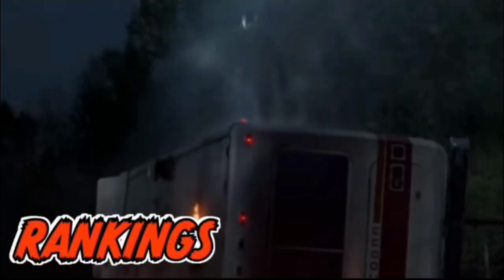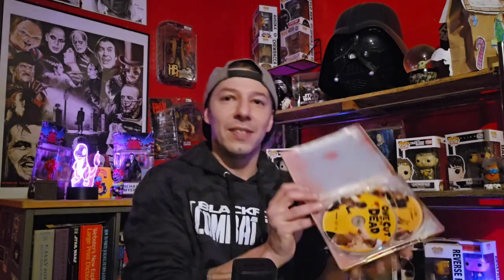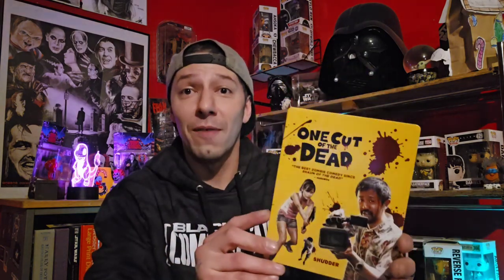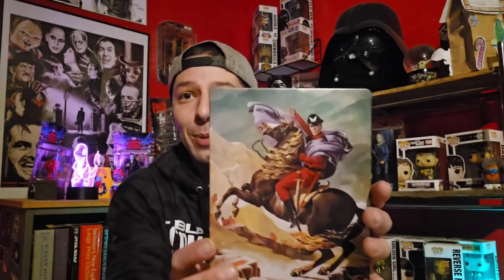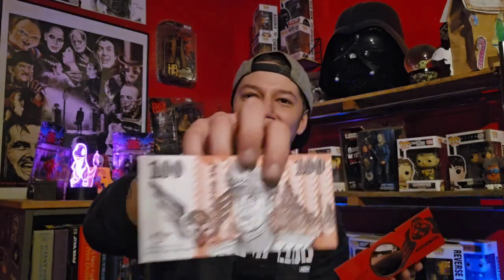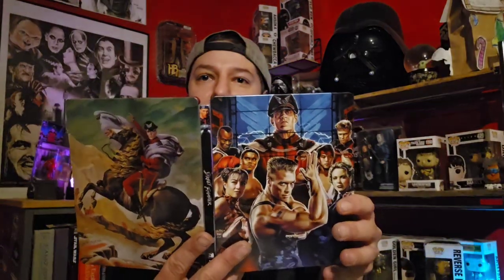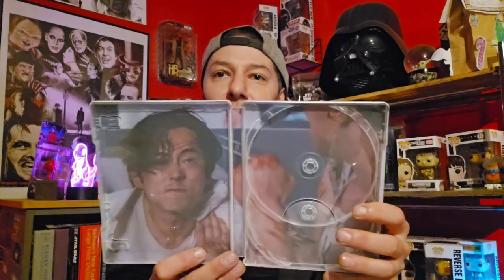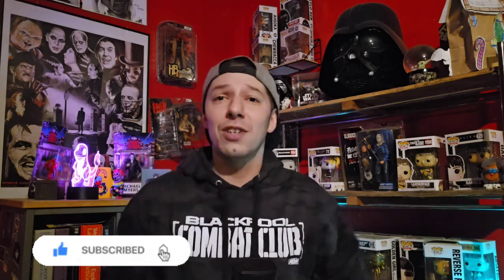Physical Media COLLECTION Update (STEELBOOK Bonanza)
Today I go over some sweet Walmart STEELBOOKS I scored. Please feel free share your thoughts and comments below.